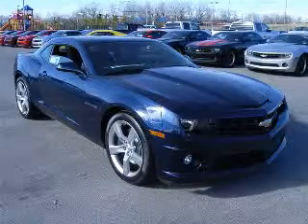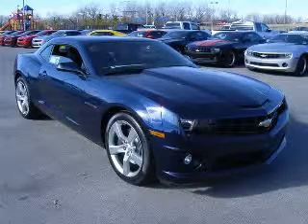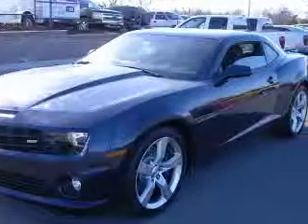2011 Chevrolet Camaro Marc Heitz Chevrolet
2011 Chevrolet Camaro SS
Engine: 6.2L V8
Trans: Automatic 6-Speed
Color: Imperial Blue Metallic